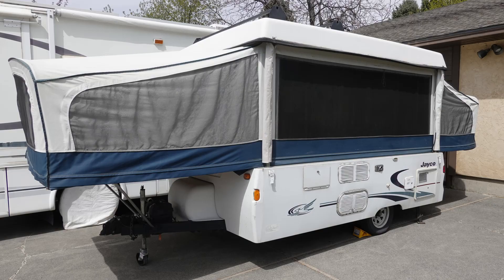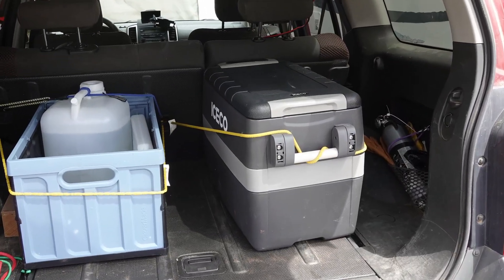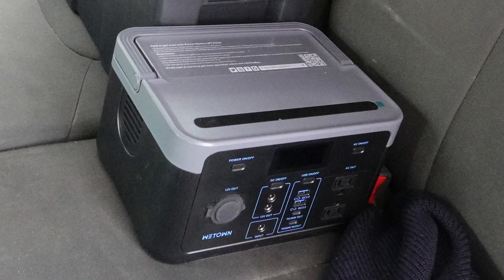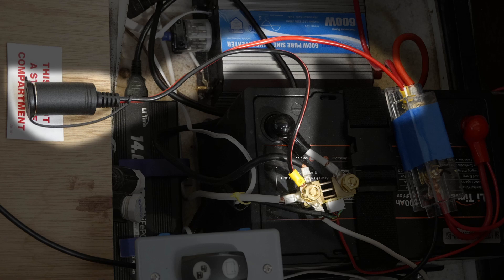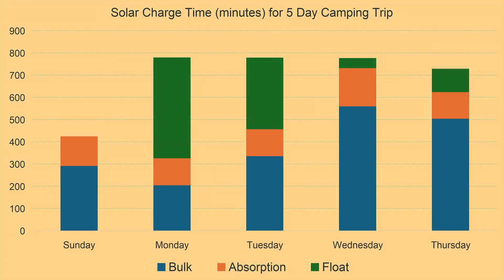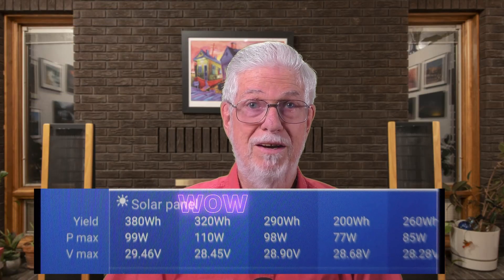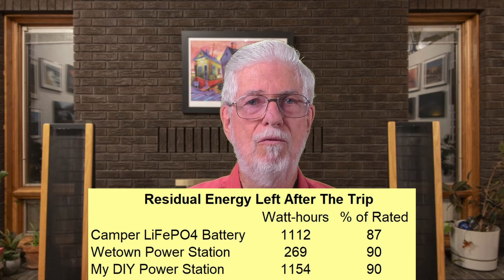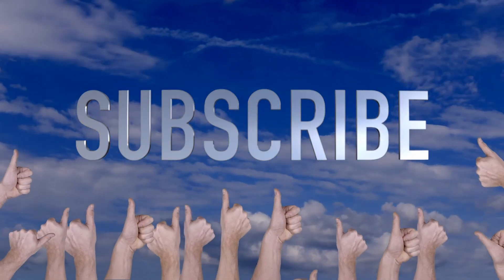Field Testing my DIY Power Station & LiFePO4-Powered Camper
A camping trip to Colorado provides the first actual use testing of my DIY Portable Power Station along with the LiFePO4 power system installed in my old popup camper. Did we have enough power to run the 12V fridge and everything else for the trip? Were the solar panels too small? Was it worth the effort for these projects? Will there ever be end to this video series? (YES)